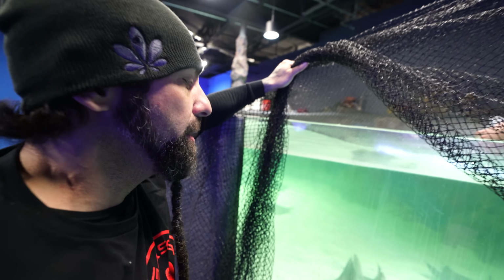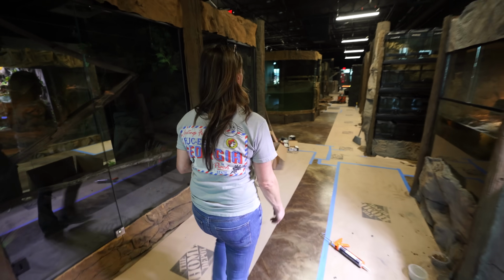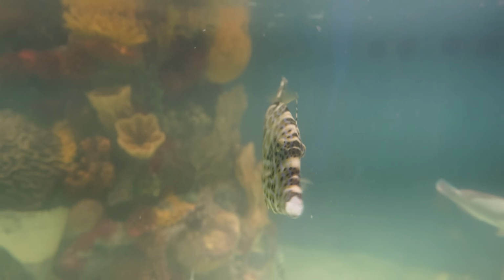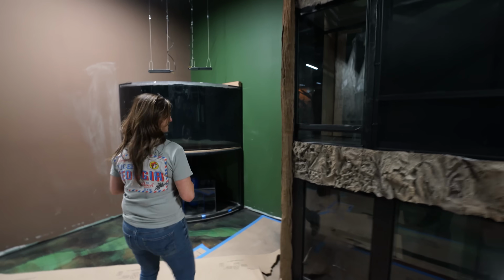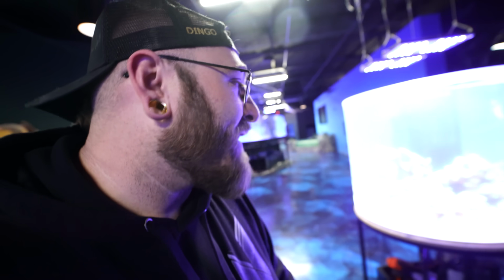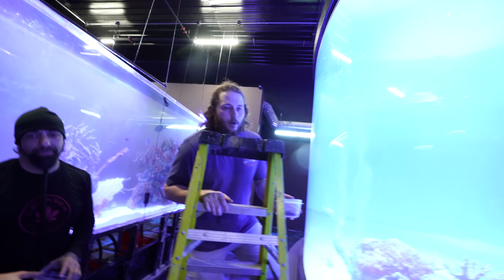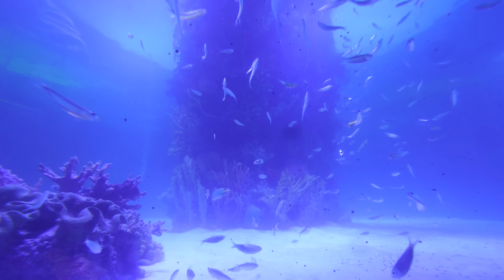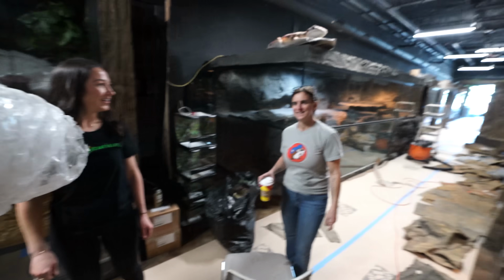I Fed My New Stingrays For The Very First Time!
Sea 🌊 You Soon Collection!

About Brian Barczyk:

Brian Barczyk was a passionate wildlife enthusiast and vlogger who dedicated his life to sharing his extraordinary journey with animals on YouTube since May 10, 2016. His remarkable adventures led him to be part of TV network series, produce “Brian In The Wild” a documentary in South Africa, travel globally to encounter incredible animals and their advocates, initiate “Checking In” a podcast, establish “AnimalConUSA” a convention for animal content creators and their fans, and create The Reptarium - an interactive reptile zoo in Utica, Michigan, among many many other achievements.

In March 2023, Brian faced the greatest challenge of his life with a diagnosis of inoperable Pancreatic Cancer. His strength, courage, and the unyielding support of the incredible ReptileArmy community inspired him to continue sharing his story and pursuing his dreams, even in the toughest times.

Brian's vision for the LegaSea Aquarium & The Reptarium, a symbol of resilience and the power of dreams, is now a legacy that his crew and family are devoted to bringing to life in his honor. As we break ground on this expanded facility just across the street from The Reptarium, we embrace this mission as a testament to Brian's indomitable spirit.

Join Brian's crew, family, and the ReptileArmy in continuing this inspiring journey of discovery, conservation, and hope. As we vlog the LegaSea aquarium build, embark on adventures around the world, and deepen our connection with wildlife, we pay tribute to Brian's legacy. Together, we will forge a future where every encounter with the natural world is a moment to inspire, educate, and celebrate the extraordinary tapestry of life that Brian so loved.